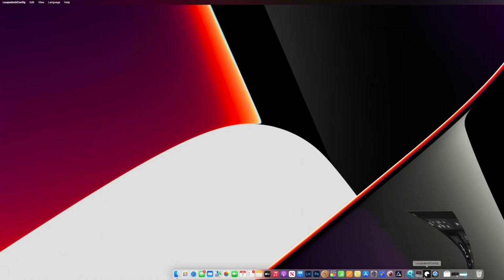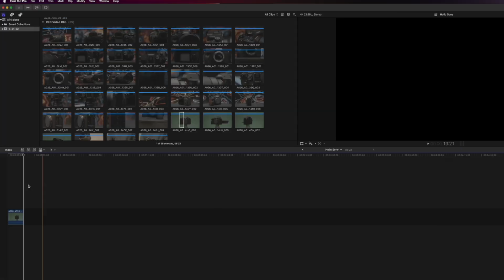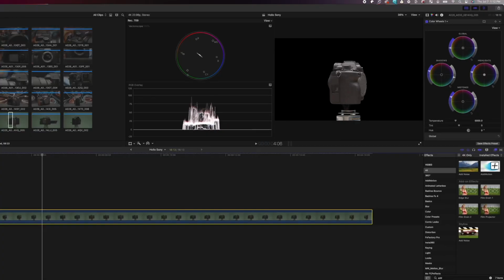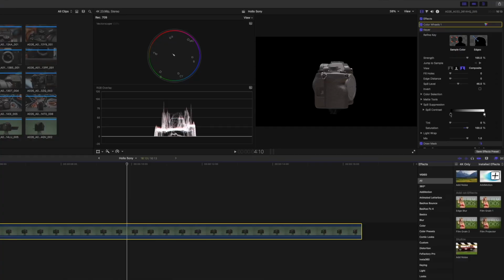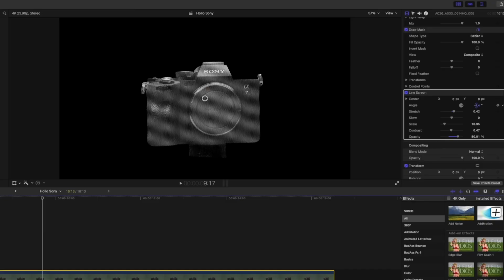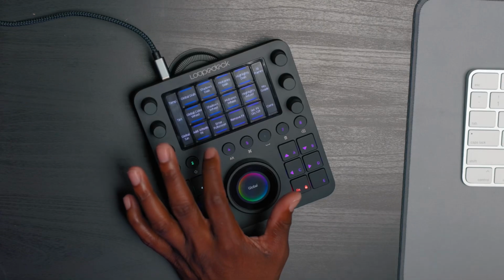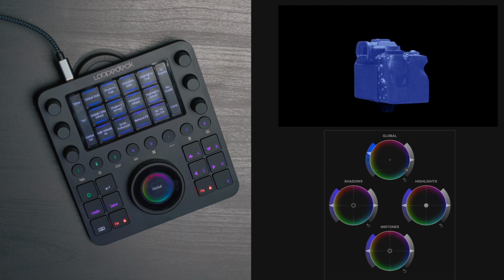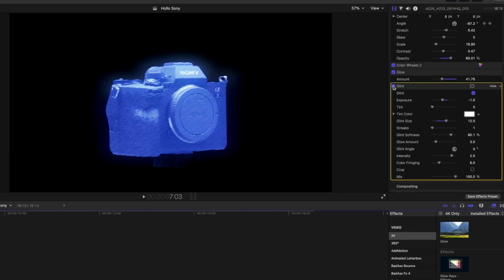Enhance Your Videos with this Effect!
Here is the break down of how I do my Hologram Effect just using Final Cut Pro X. With the help of the Loupedeck the editing effect is much easer to pull off.